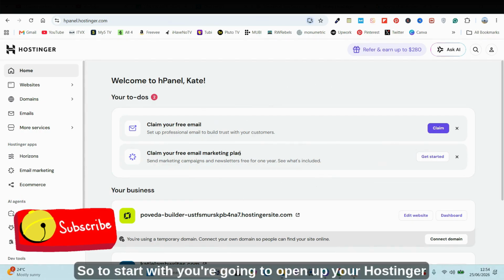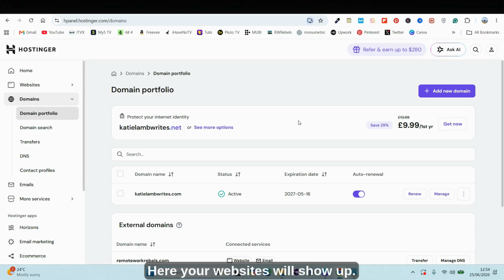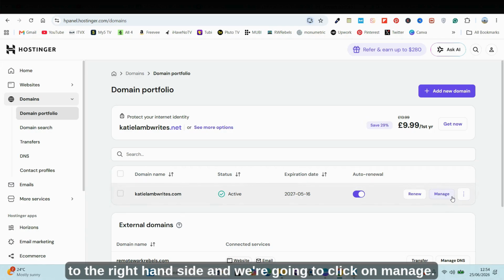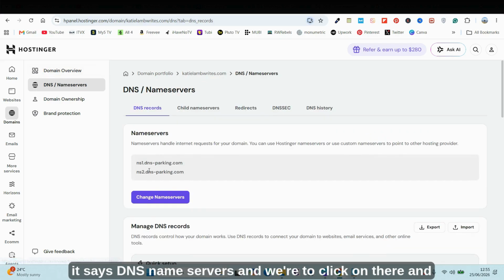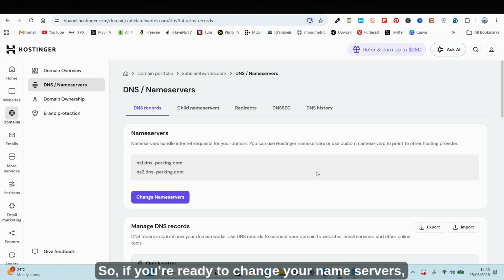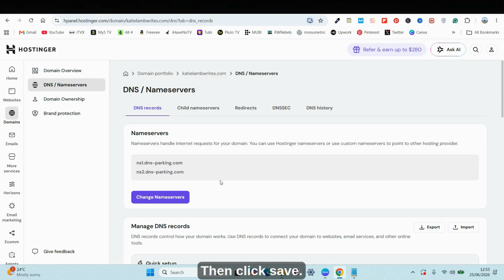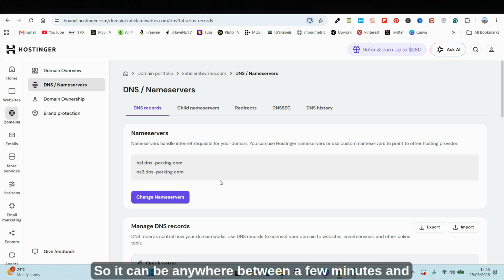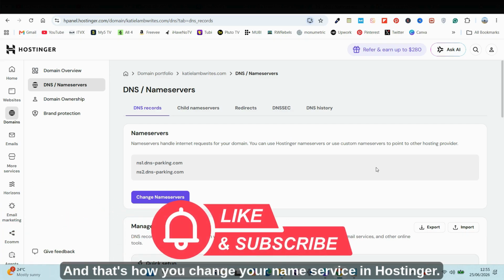How to Change Name Server in Hostinger (Full 2026 Guide)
Need to change your nameservers in Hostinger but not sure how?

In this full 2026 guide, I'll walk you through the entire process step by step — no experience needed!

In this video, you'll learn how to:

✅ Access the DNS settings for your domain in Hostinger hPanel
✅ Replace existing nameservers with your new ones
✅ Save and confirm your nameserver changes
✅ Understand DNS propagation times and what to expect
✅ Troubleshoot common nameserver errors and issues

Whether you're pointing your domain to a different host, setting up Cloudflare, or switching DNS providers, this guide covers everything you need to know about changing nameservers in Hostinger — from start to finish, made simple for beginners.